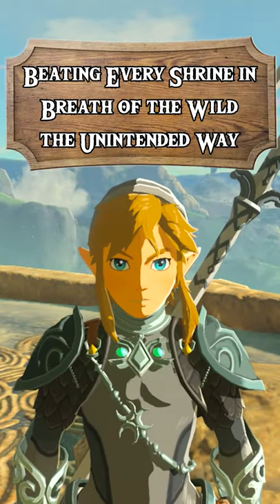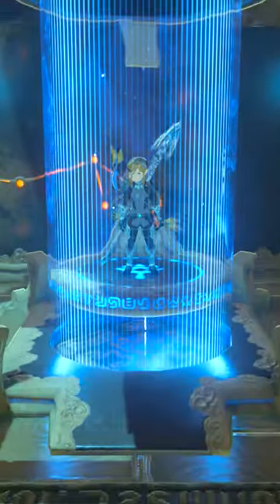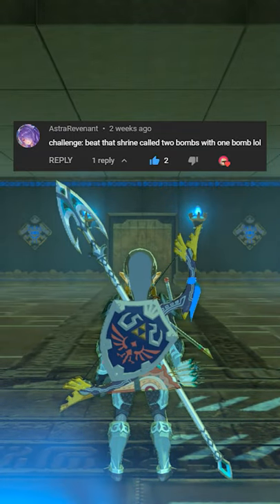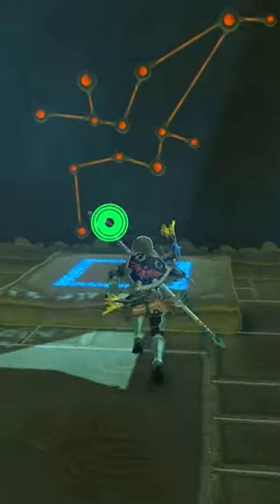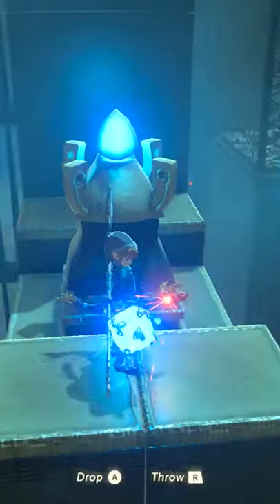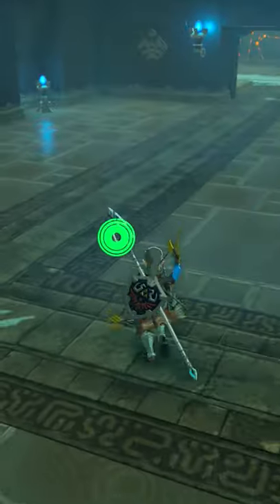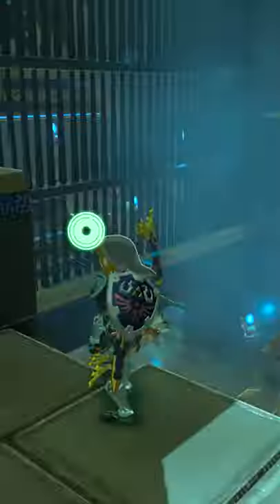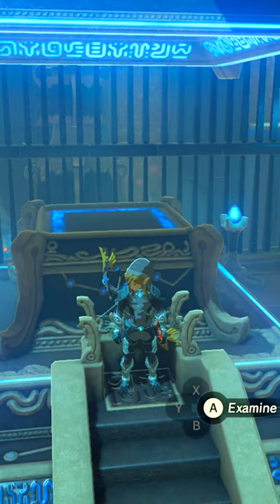Sho Dantu Shrine | Beating Every Shrine in Breath of the Wild the Unintended Way